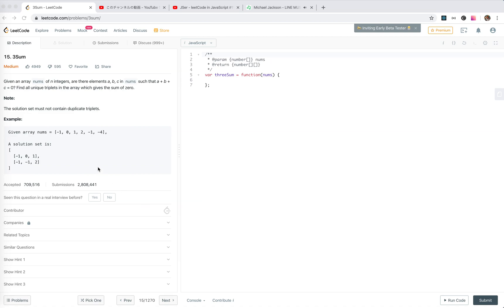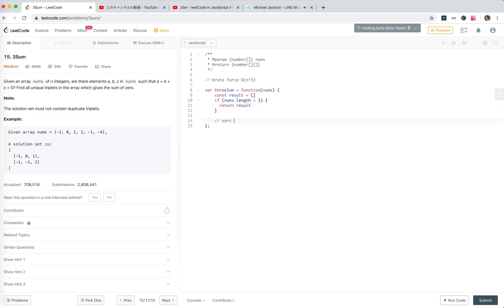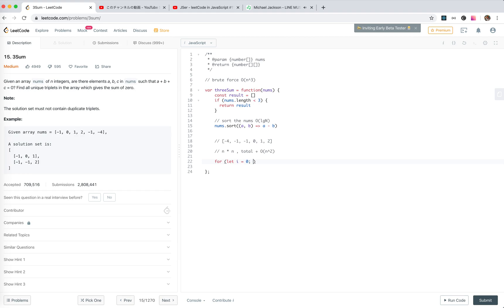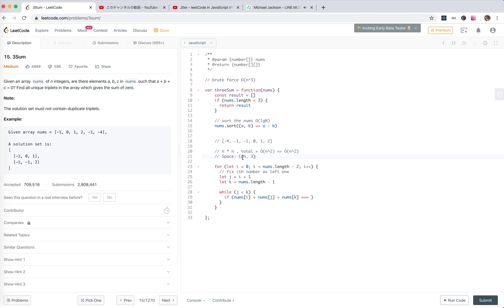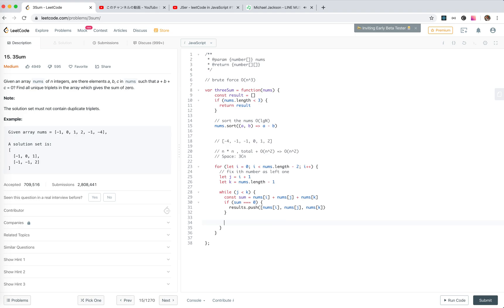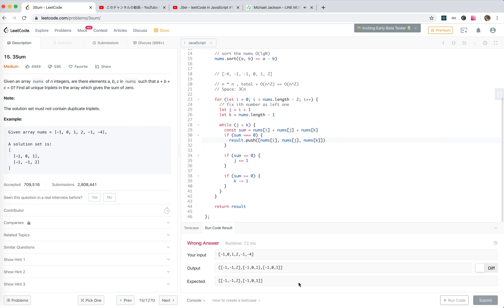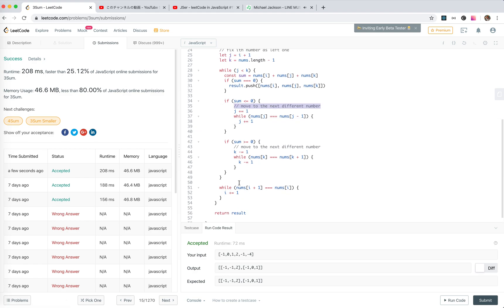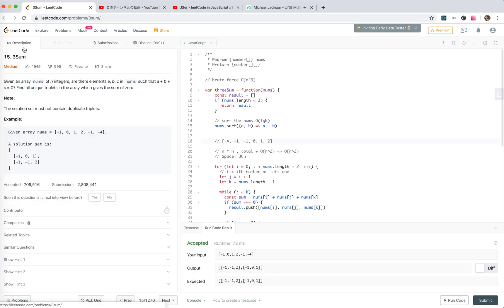leetCode 15 - 3Sum (Sort First then Two Cursors) | JSer - algorithm & JavaScript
leetCode 15 - 3Sum
List without order actually could not be improved too much in most cases, let's consider sorting before doing anything. and always remember to try Two Cursors